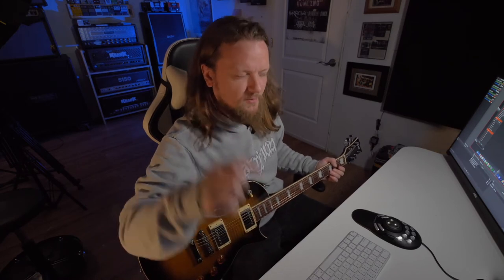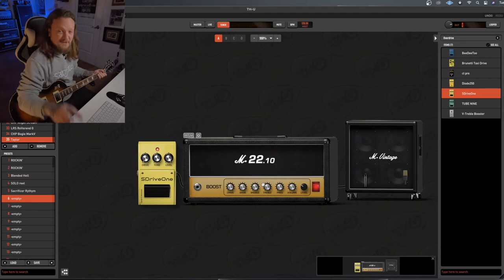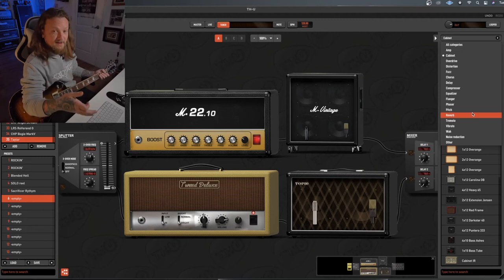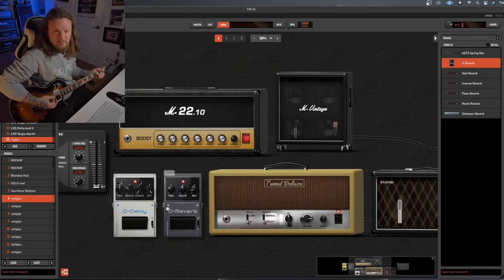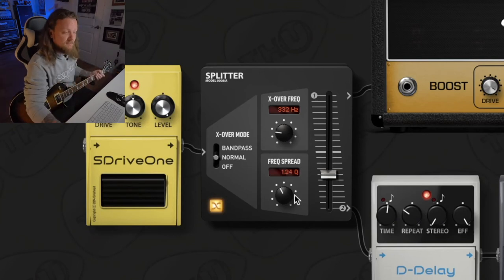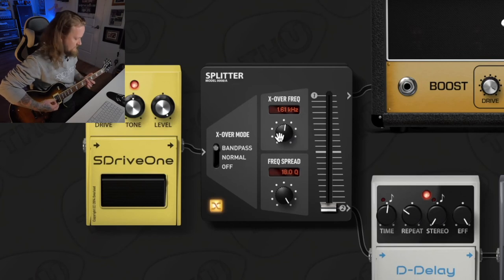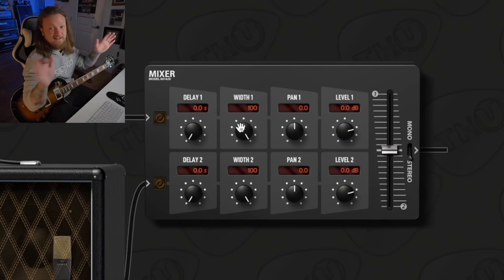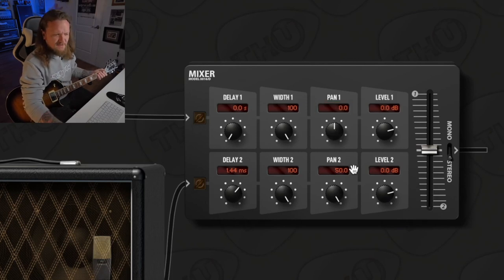Tutorial: TH-U Wet/Dry Rig & Totally Custom Guitar FX Chain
One of the best parts about using Software amps is that you have the freedom to completely customize your rig. In this video we take it to the next level and show you how to use the TH-U amp splitter to blend in your effects (reverbs, delays, etc.) separately. We even show you how you can use another amplifier to change the tone of the wet signal for a totally custom FX chain.

Also in this video is an in depth look at the TH-U amp splitter and we explain all of its functions like X-Over Mode, Bandpass, Normal and Off modes, X-Over FREQ, FREQ Spread. Afterward, we dive into the mixer functions such as Delay, Width, Pan, and Level. If you're looking for an in depth look at TH-U, this video is for you.